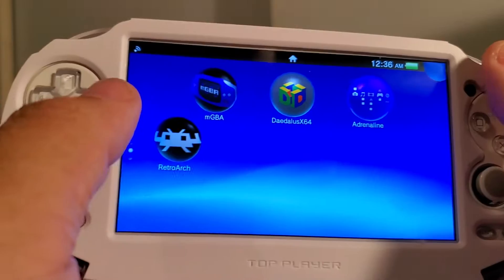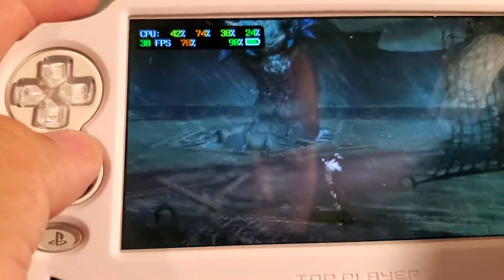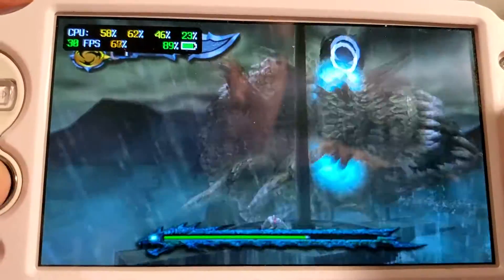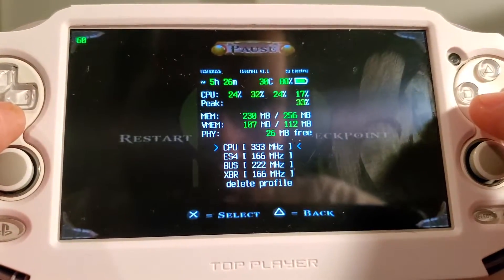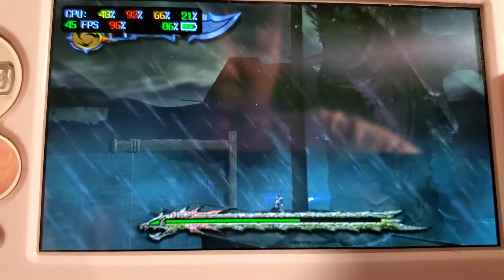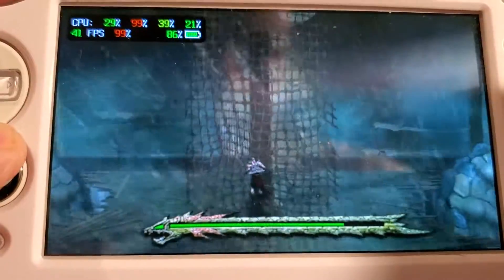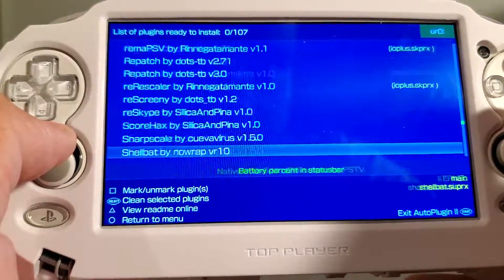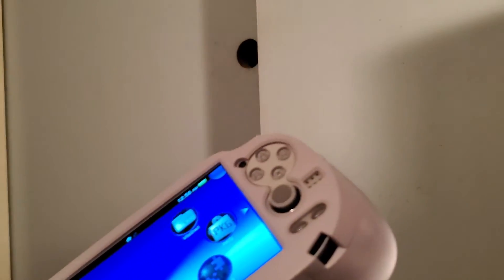Using both VitaGrafix & PSVshell (overclock) on your PS Vita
Going to give a Barebones tutorial on how to use the plugins w/gamelan comparison. Enjoy! :)